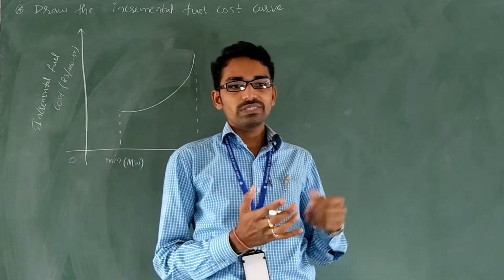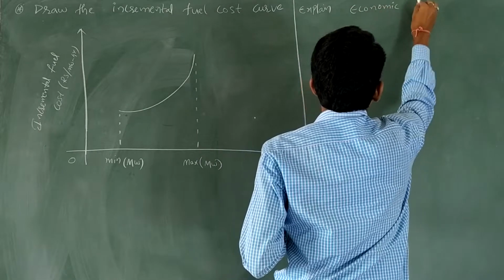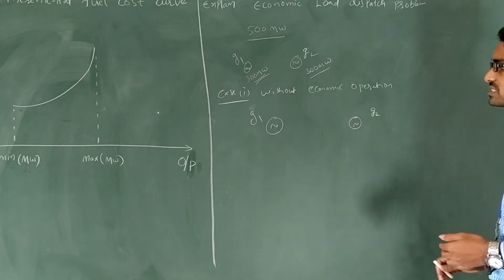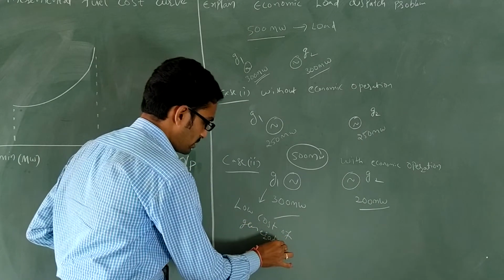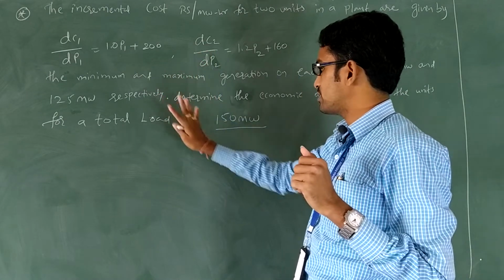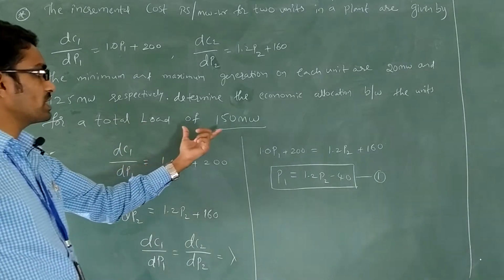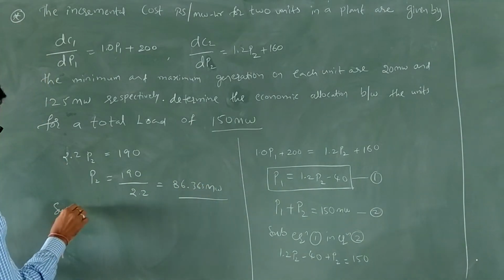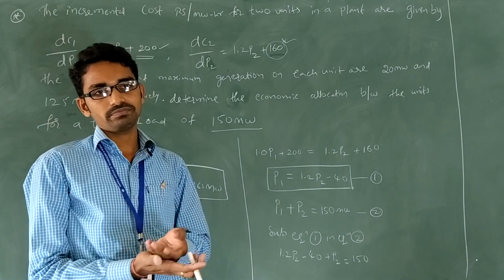PSOC UNIT 3 Topics for mid -1 exam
In this lecture i have covered the topics like incremental cost curve,  Economic Load dispatch Problem, Problem on economic Load Dispatch by neglecting losses